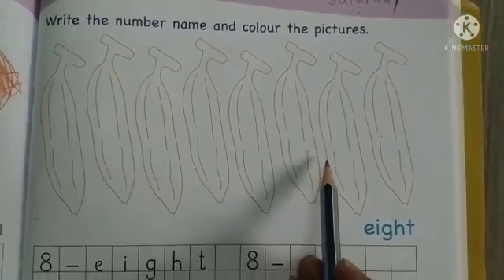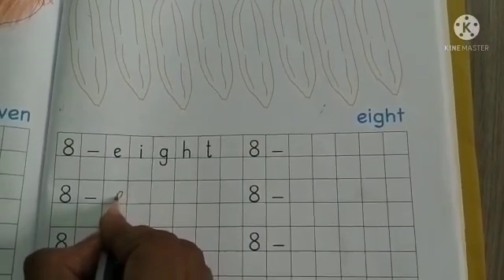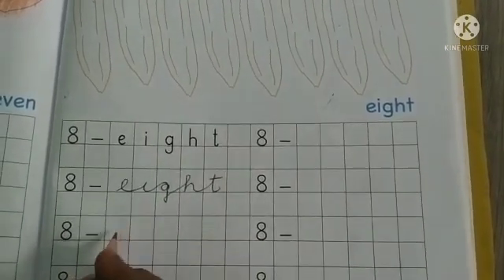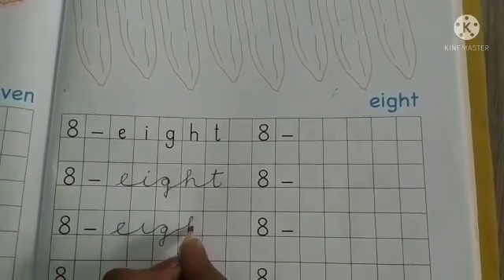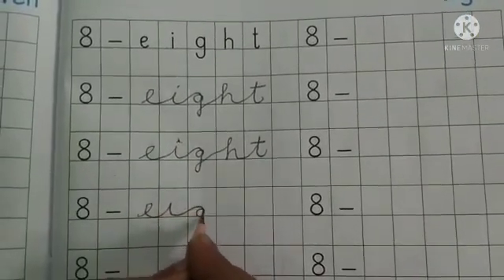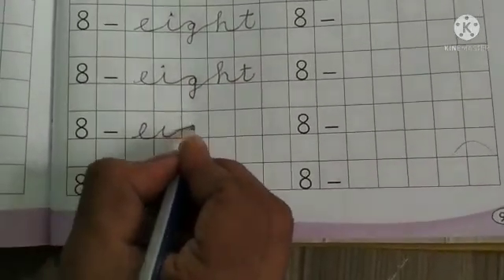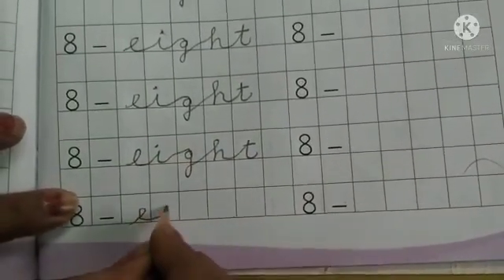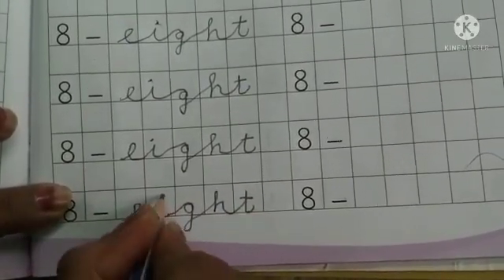MATHS NUMBER NAME 8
BY MRS. SATNAM KAUR